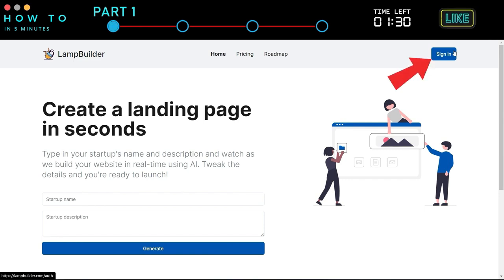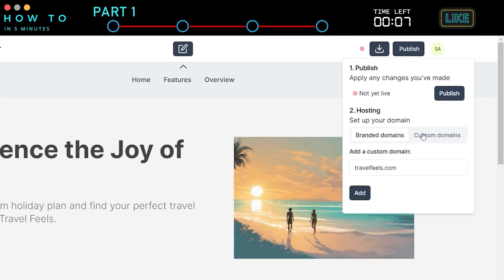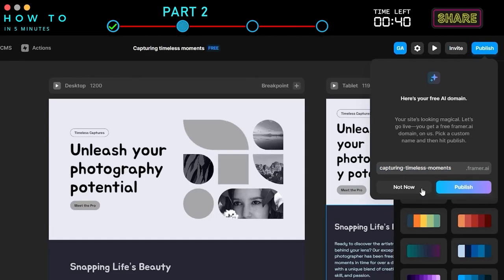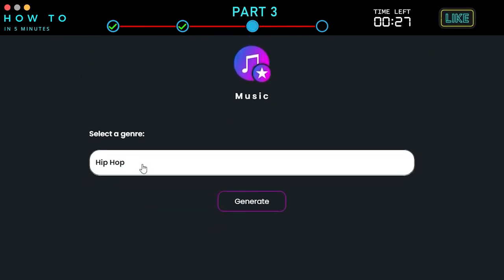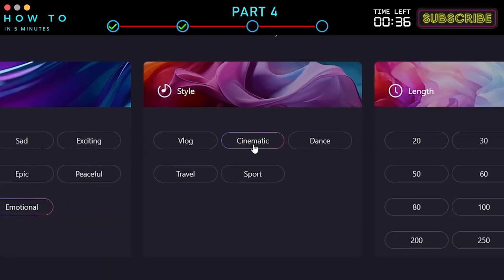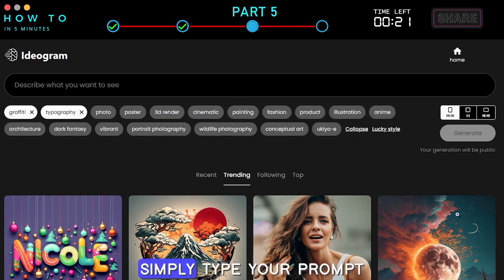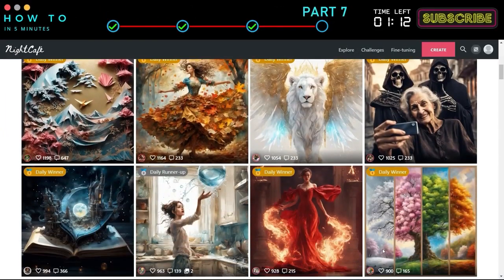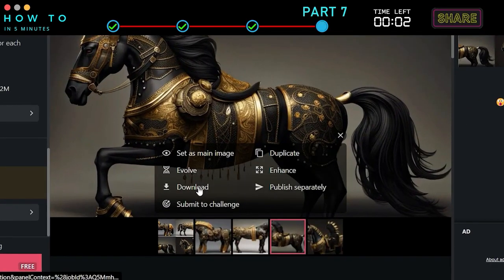7 Free AI Tools AI Website Builder, AI Art & AI Music Generator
7 Free AI Tools : Free AI Website Builder, Free AI Art Generator & Free AI Music Generator Tutorial.

In this quick AI tutorial, I will show you how to use 7 free AI tools to create websites, music, and images in an easy and quick way. On average, it only takes 1 minute to learn each AI tool and show you the results. So, let's get started!

Part 1: Free AI Website Builder 1.

The first AI website builder is LampBuilder AI. LampBuilder provides a forever-free plan. Visit the LampBuilder website; you can find the link in this video's description. This website will send a login link to your email. After logging in using the link, you can start creating your website. Enter your startup or company name, provide a brief description, and click the "Generate" button to begin generating your website. Click the "Edit" button to make changes. To adjust your theme color, click the "Colors" icon. You can also change your website's images by selecting a new image source under the "Image" menu. In this example, we will use AI-generated images.

Part 2: Free AI Website Builder 2.

The second AI website builder is Framer AI, which also offers a free plan. Visit the Framer AI website; you can find the link in this video's description. Navigate to the pricing menu and select the "Try for Free" button. Continue by using your Google or email account for registration.

Part 3: Free AI Music Generator 1.

The first AI music generator is Music Star AI. To start using this tool, go to the Music Star AI website; you can find the link in this video's description. Click the "Try Free" button, then click "Sign Up" to continue and fill in the necessary information.

Part 4: Free AI Music Generator 2.

The second free AI music generator is Media io. Visit the Media io website; you can find the link in this video's description. Select the "Audio" menu and choose "AI Music Generator." After that, click the "Sign Up for Free" button, and you can continue using your Google, Facebook, Twitter, Apple, or any email account.

Part 5: Free AI Image Generator 1.

The first free AI image generator is Ideogram. Visit the Ideogram website; you can find the link in this video's description. Click the "Login" button, and you can continue using your Google account.

Part 6: Free AI Image Generator 2.

The second AI image generator is Craiyon AI. To use this AI tool, visit the Craiyon AI website; you can find the link in this video's description. Click the "Sign Up" button, and you can continue using your Google or any email account.

Part 7: Free AI Image Generator 3.

The third image generator is Night Cafe. Visit the Night Cafe AI website; you can find the link in this video's description. Click the "User" button and select "Login." You can continue using Google or Facebook accounts. After logging in to your Night Cafe AI dashboard, click the "Create" button to start generating your AI images. You can switch from normal to advanced mode using the mode toggle button. Then, select your AI model from the list. In this example, we will use the SDXL 0.9 model.

Don't forget to check out another artificial intelligence video on our YouTube channel. See you!